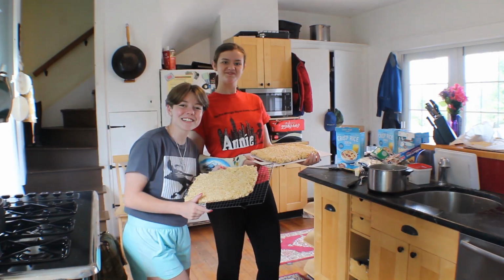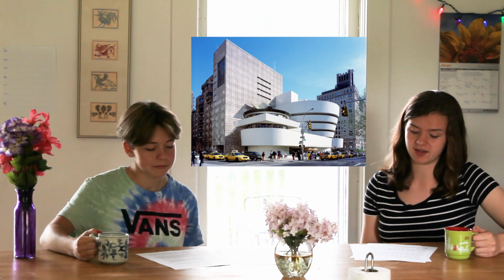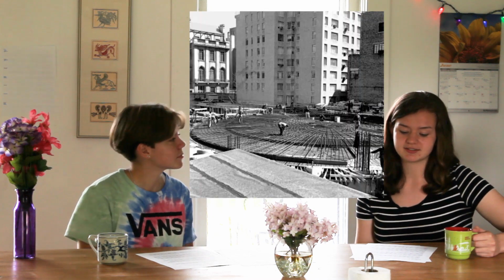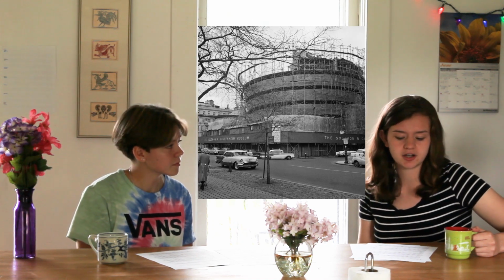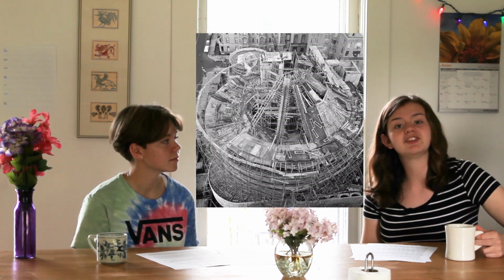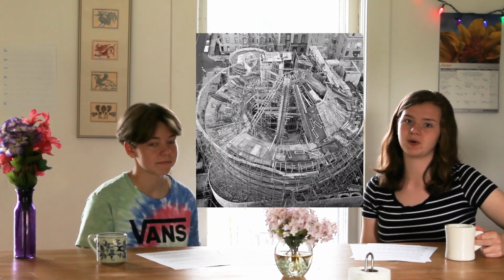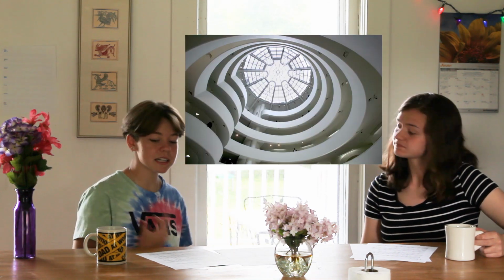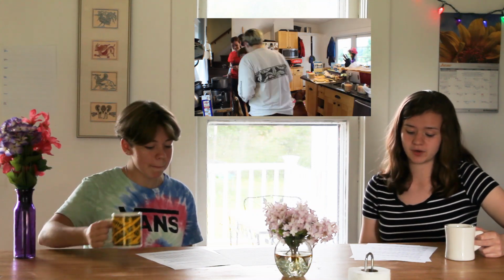Guggenheim NYC - AP Art History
AP Art History video project on the Guggenheim Museum in NYC.